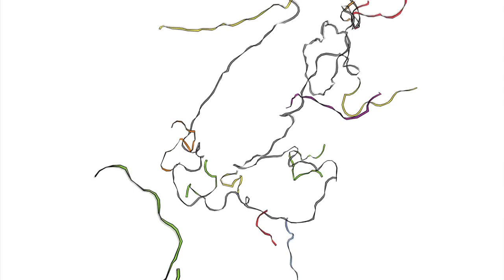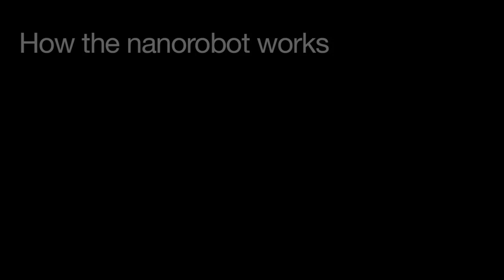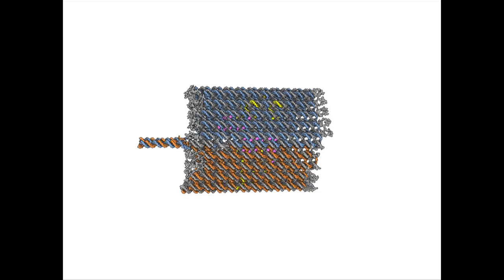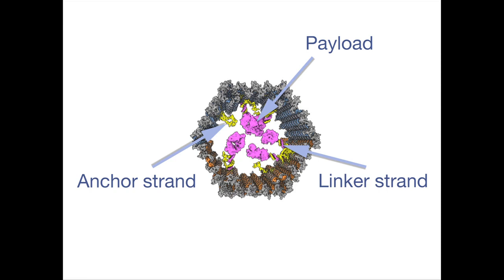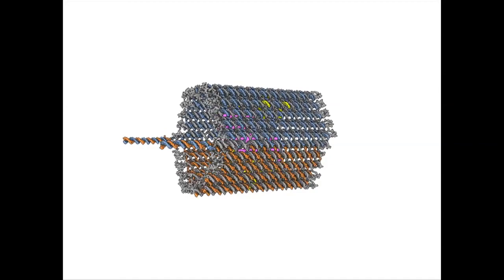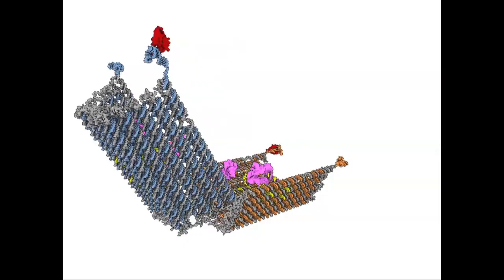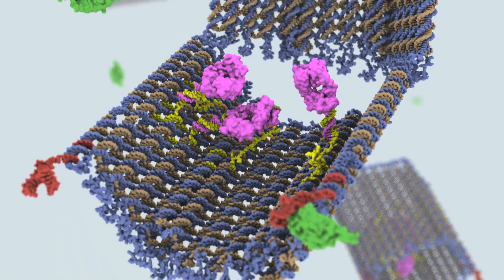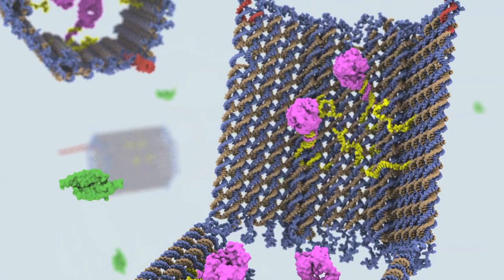Could DNA nanorobots cure cancer 2015 human trial HD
“No, no it’s not science fiction; it’s already happening,” said Ido Bachelet to a somewhat incredulous audience member at a London event late last year. Bachelet, previously of Harvard’s Wyss Institute and faculty member at Israel’s Bar-Ilan University, is a leading figure in the field of DNA nanotechnology.

In a brief talk, Bachelet said DNA nanobots will soon be tried in a critically ill leukemia patient. The patient, who has been given roughly six months to live, will receive an injection of DNA nanobots designed to interact with and destroy leukemia cells—while causing virtually zero collateral damage in healthy tissue.

According to Bachelet, his team have successfully tested their method in cell cultures and animals and written two papers on the subject, one in Science and one in Nature.

Contemporary cancer therapies involving invasive surgery and blasts of drugs can be as painful and damaging to the body as the disease itself. If Bachelet's approach proves successful in humans, and is backed by more research in the coming years, the team’s work could signal a transformational moment in cancer treatment.

If this treatment works this will be a medical breakthrough and can be used for many other diseases by delivering drugs more effectively without causing side effects.